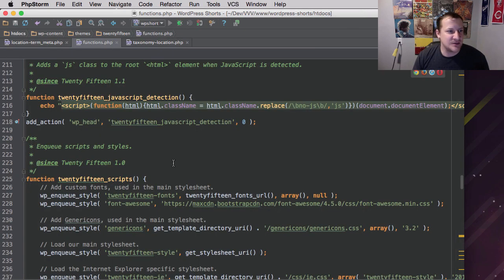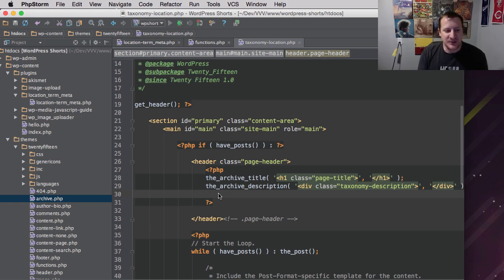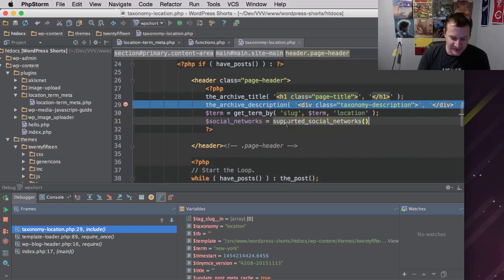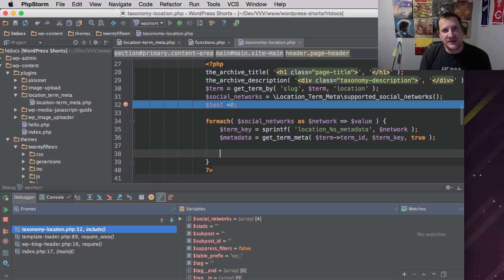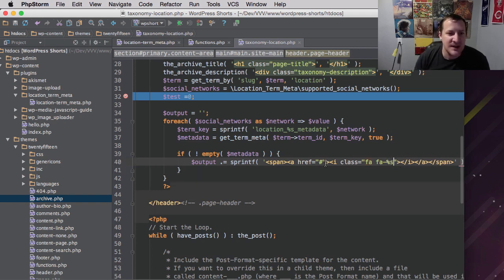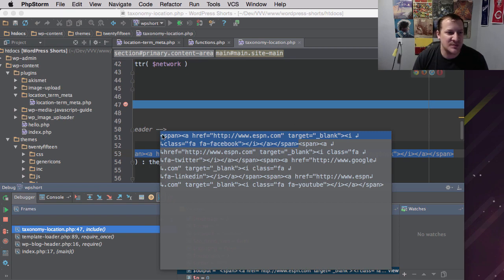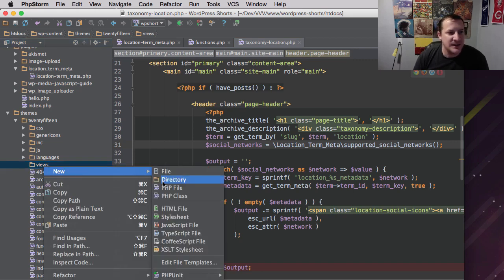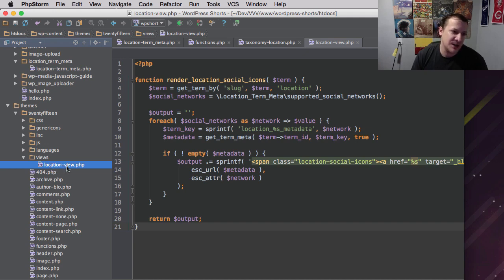How to Use WordPress Term Meta Part Three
In this video we cover how to display our term meta on the frontend of the site.